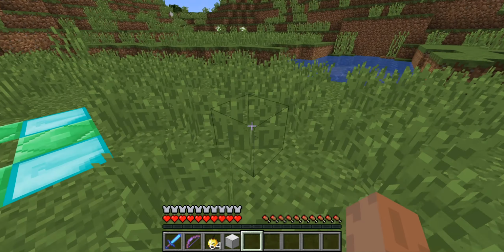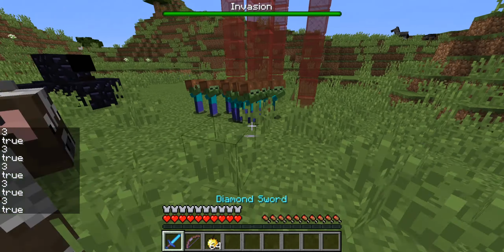So, I added a UFO boss in Minecraft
in this video I fight a new boss that I made